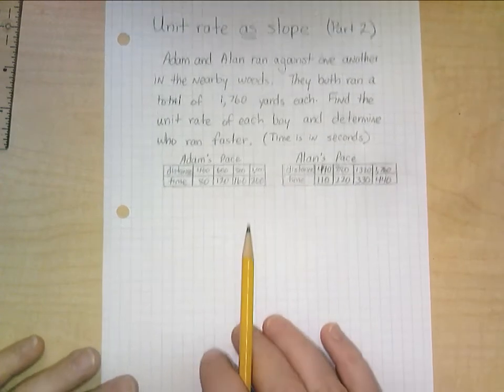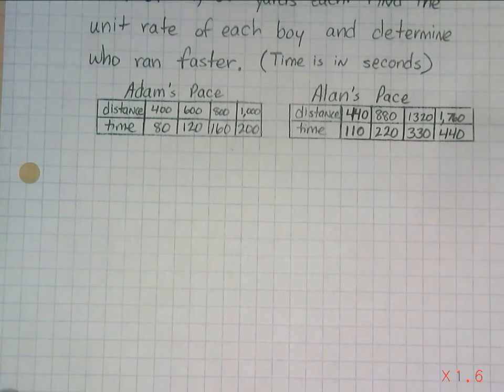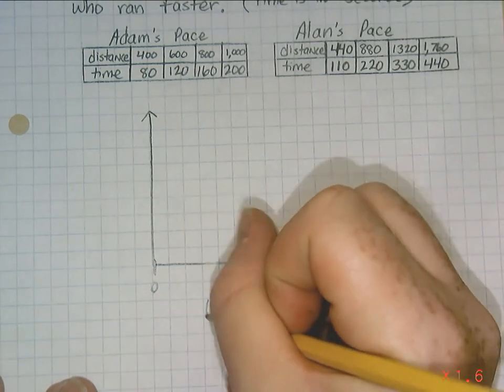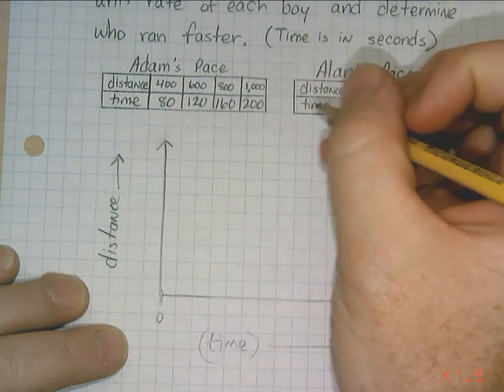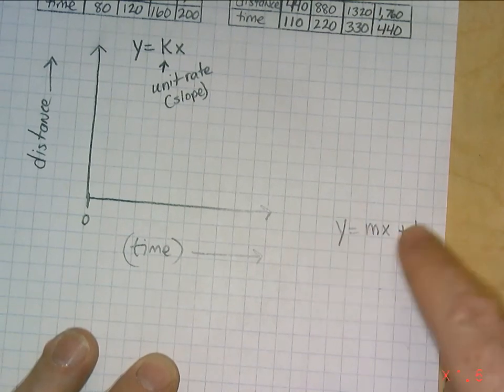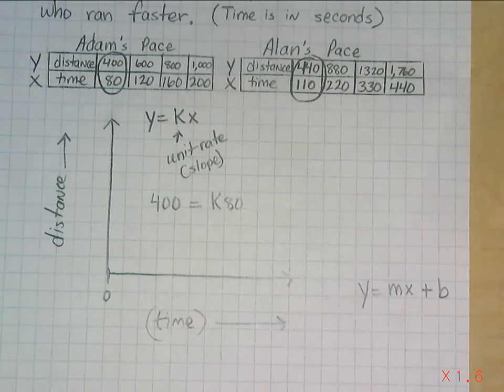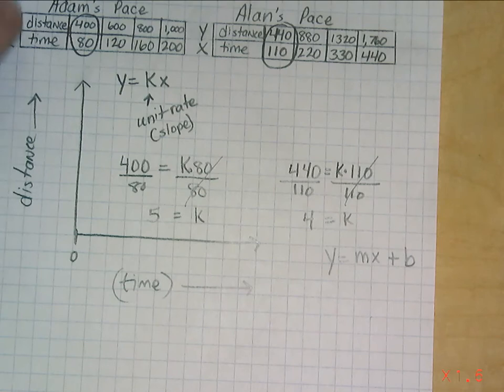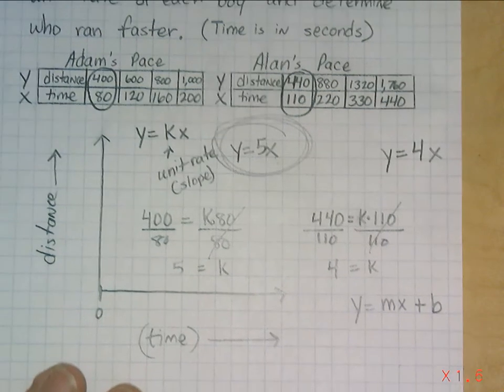8th Grade Unit Rate as Slope 2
How do we calculate unit rate/slope from two tables, and compare/contrast them?